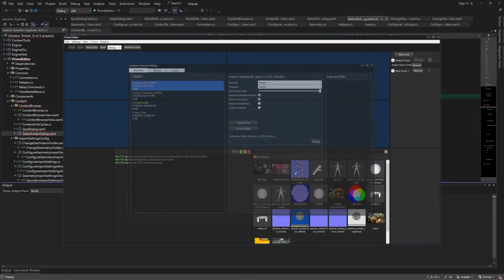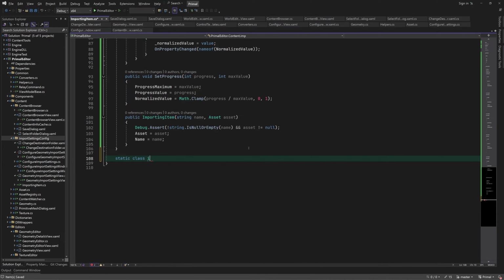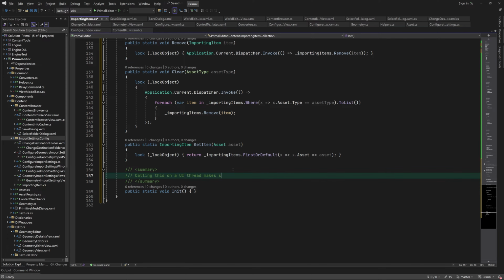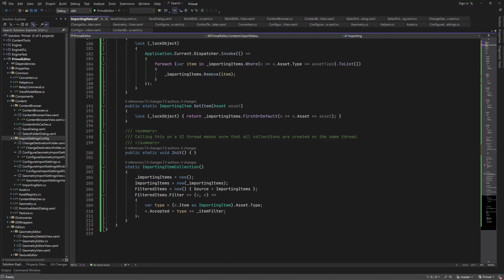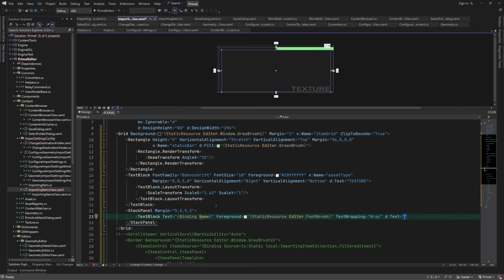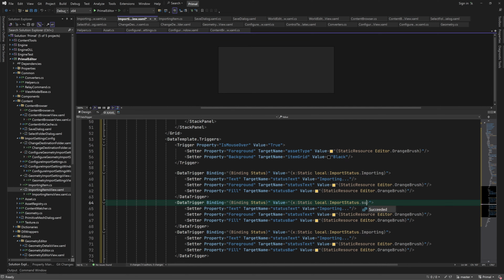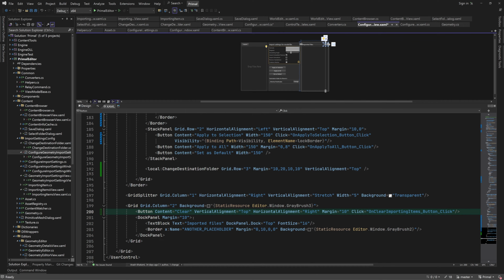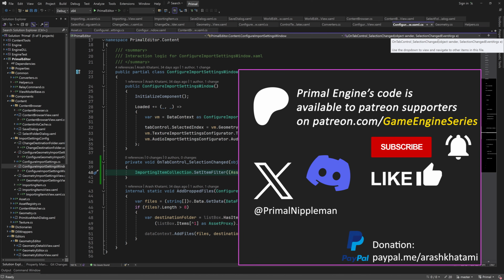Game Engine Programming 066.3 - Display statistics for importing assets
In today's video, we're going to add a new feature that will display some statistics about the files that are being of have been imported.
🟩(Green Episode)

🧡 Big thanks to Shaman patrons:
mg, Shaun Mitchell, Aiguo Wang, Talis Lincoln, Waterglass, Miime, Timmy Jenkins

00:00 - intro